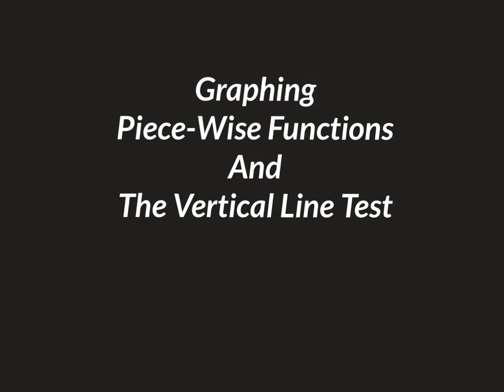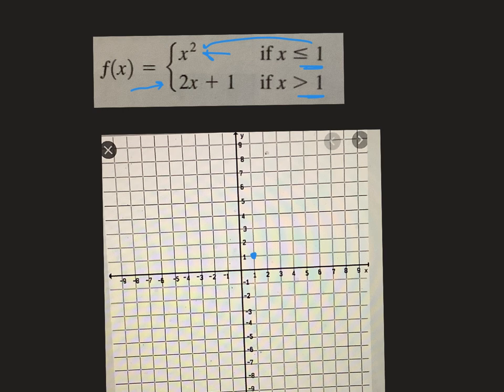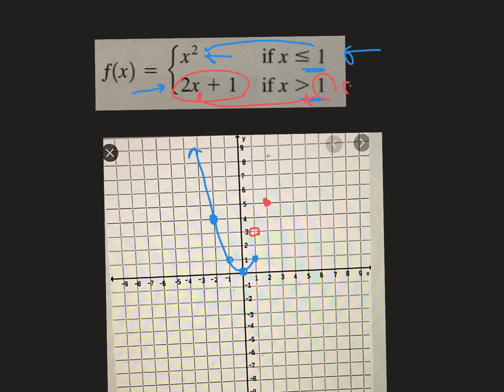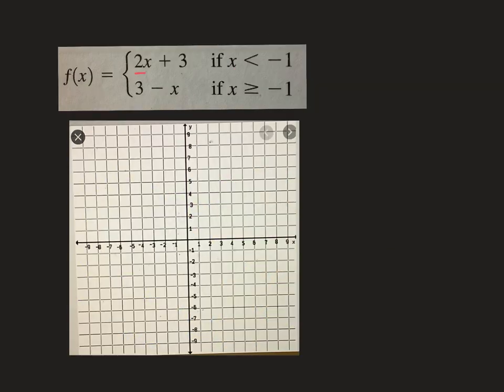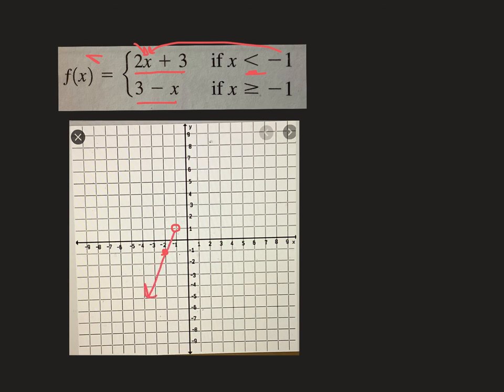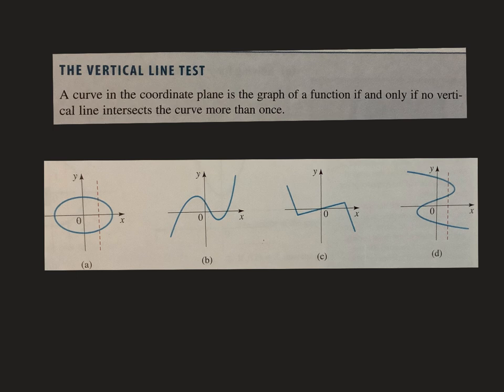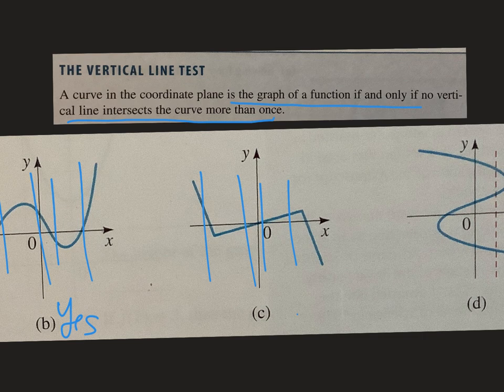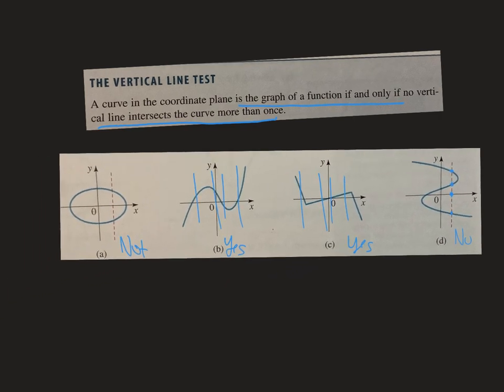Precal 2.2b mb.mp4